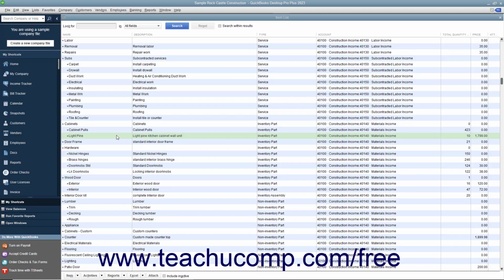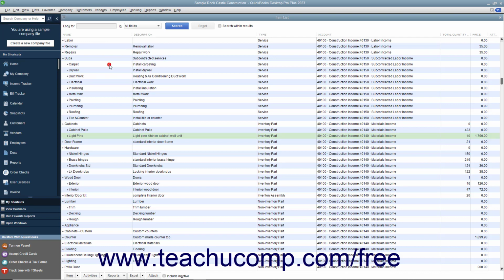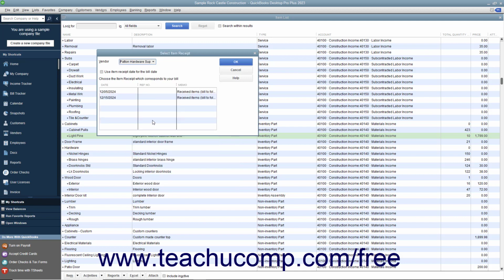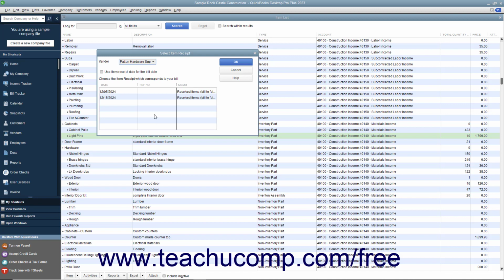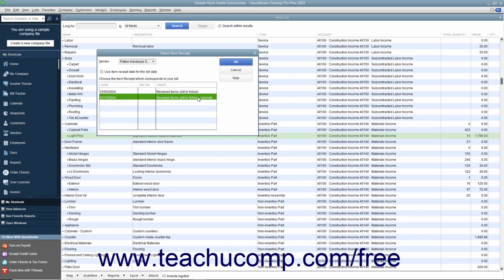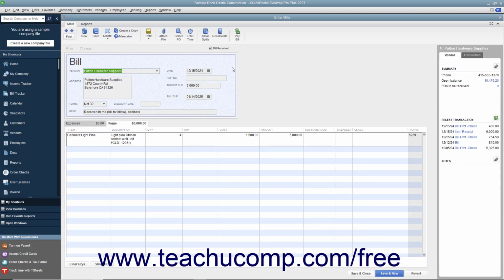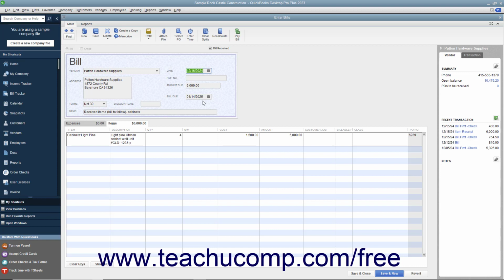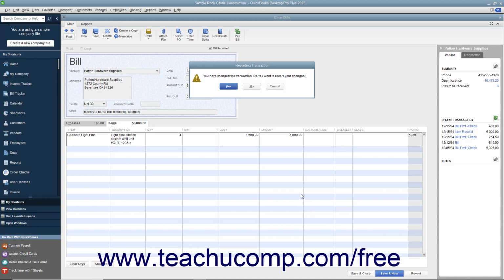Learn How to Match Bills to Item Receipts in Intuit QuickBooks Desktop Pro 2023: A Training Tutorial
This QuickBooks tutorial video shows you how to match bills to item receipts in QuickBooks 2023.

This QuickBooks Desktop tutorial video helps you learn how to match bills to item receipts in QuickBooks Desktop 2023. It shows you how to convert an item receipt from a previous purchase order into a bill when the bill for the received items finally arrives. This video is from our complete QuickBooks training, _Mastering QuickBooks Made Easy_ ™. *To get the full QuickBooks training, please visit:*